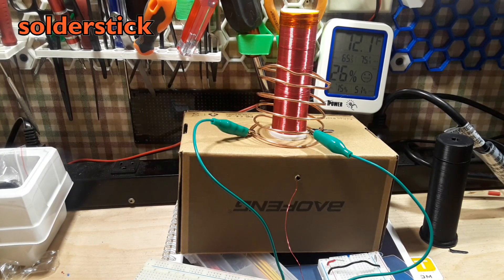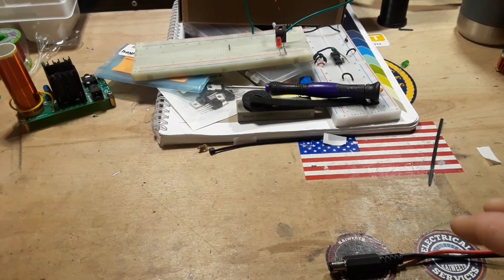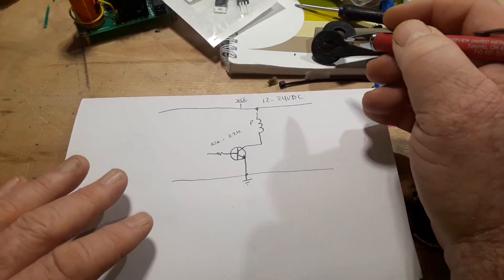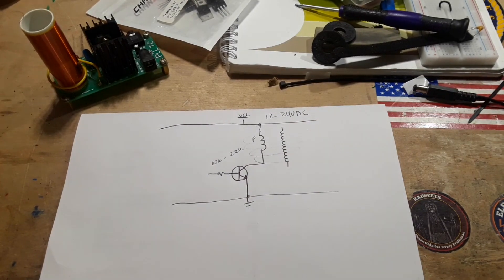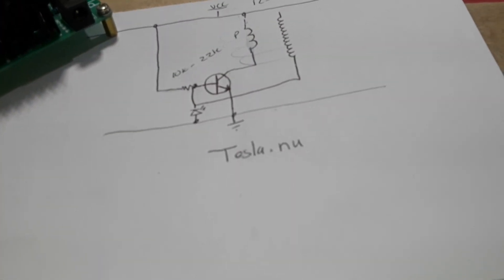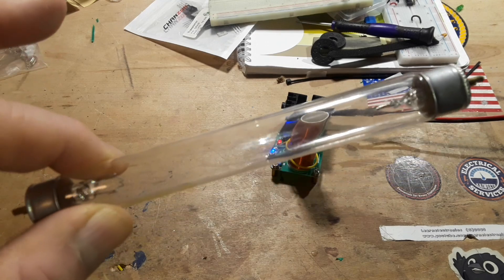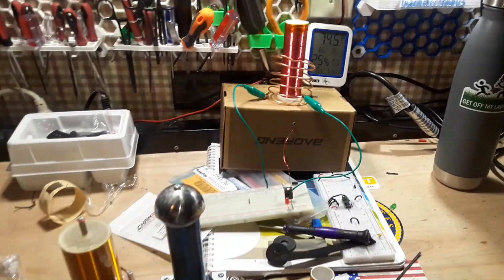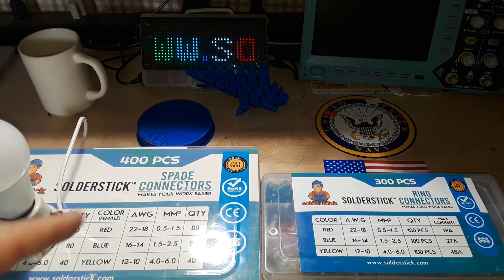Build Your Own Tesla Coil - brought to you by Solderstick Wire Connectors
Welcome to another electrifying adventure! In this episode, we're sparking your interest with a DIY project on how to build your own Tesla Coil, brought to you by Solderstick Wire Connectors. This exciting project is perfect for electronics enthusiasts, hobbyists, and those who love to tinker with technology.

Join us as we navigate through the process, explore the science behind the Tesla Coil, and see how this fascinating piece of technology can light up your electronics experience.